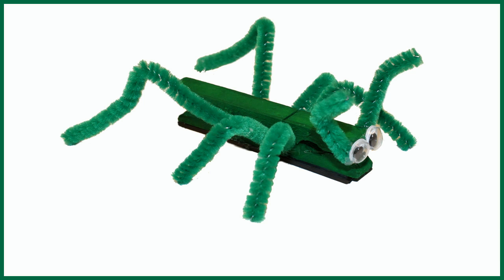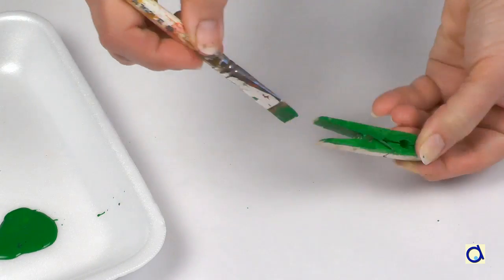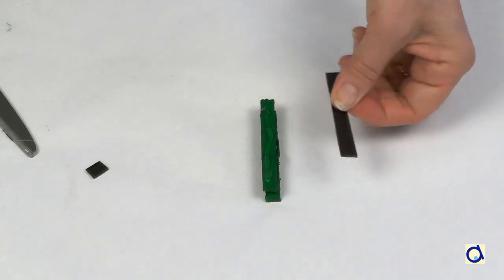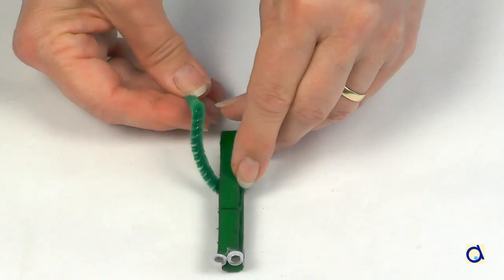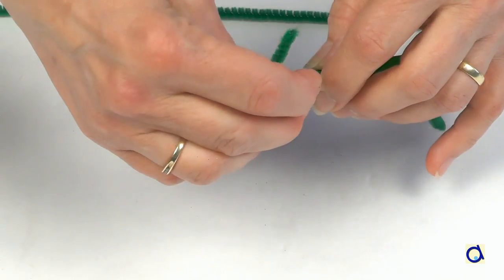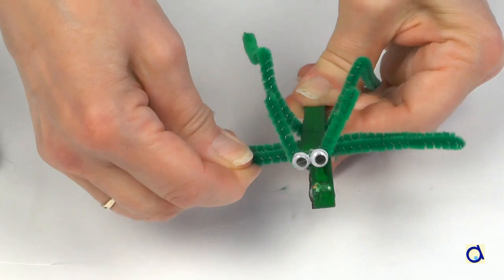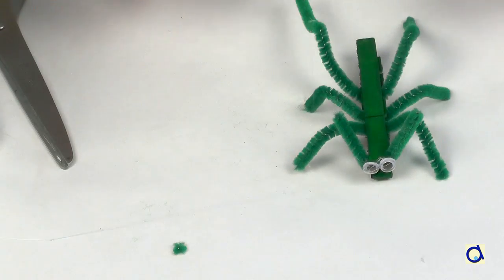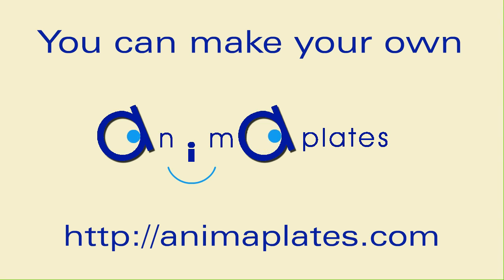Grasshopper Clothespin Craft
Like all insects, grasshoppers have 3 pairs of legs. The hind legs are big and powerful and enable the grasshopper to jump very far, up to 20 times its own length.
This grasshopper is easy to make and can be used as a fridge magnet.